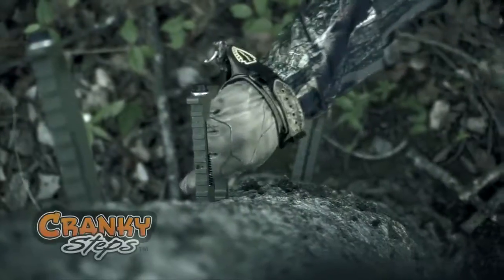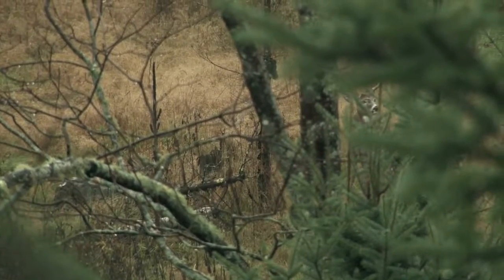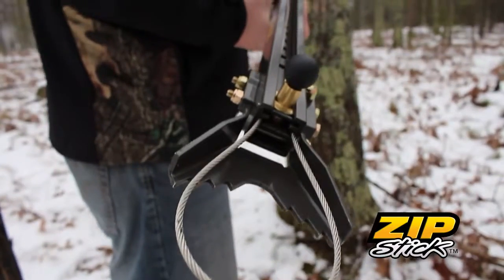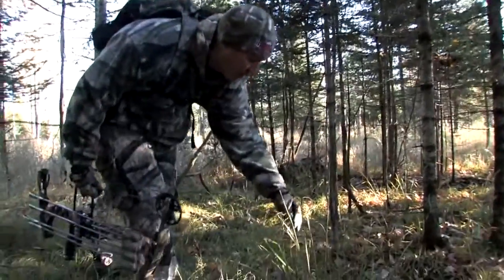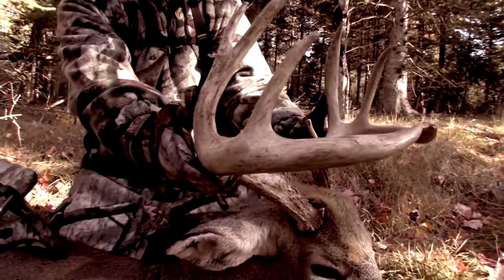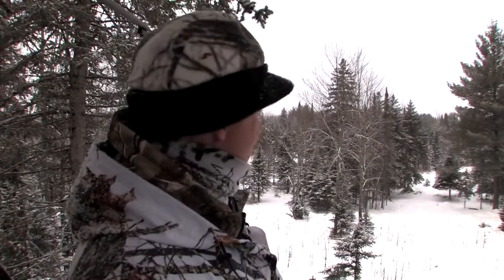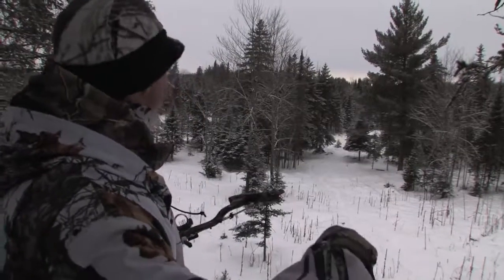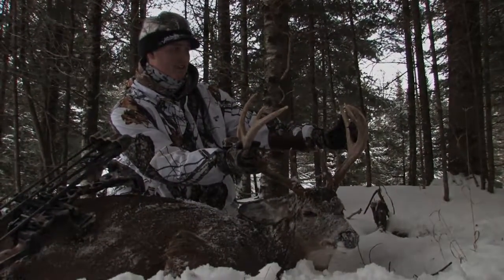HARDCORE Pursuit endorses Cranky Products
Check out this informative video on the benefits of using Cranky Products.  Cranky makes some of the best climbing products in the Hunting Industry.